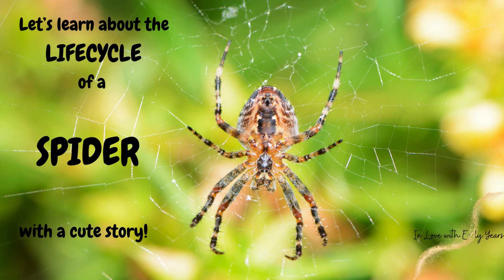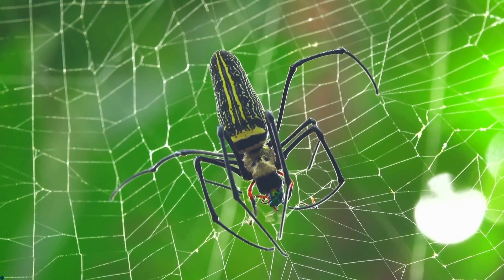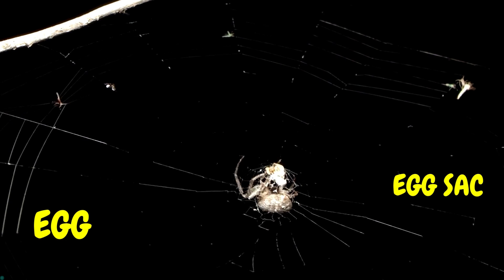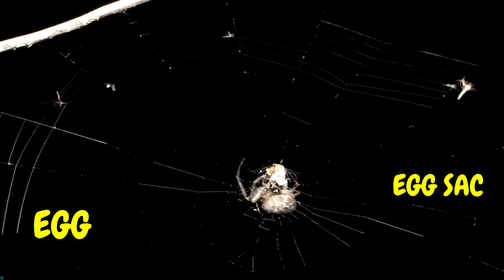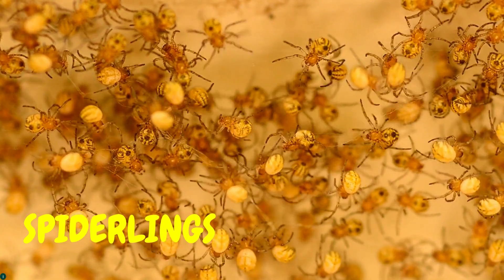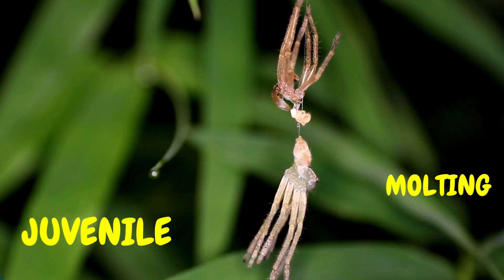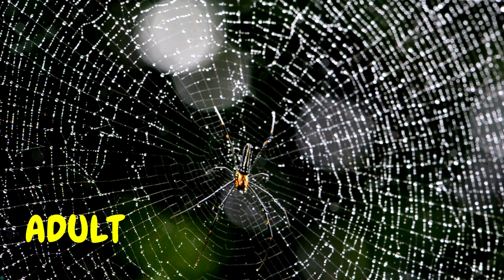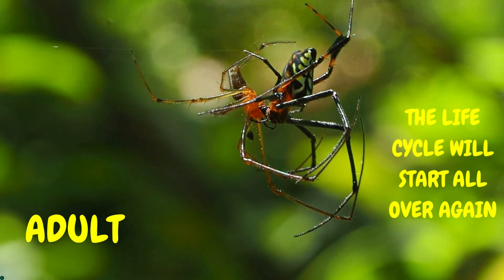🕷Life Cycle of a Spider🕸 | Spiders Learning Educational Video for Kids| Science for Kids| Preschool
Don't miss this educational learning video that explains the life cycle of a spider using an entertaining cute little story about a spider called Sally.

Perfect for little children to understand the transformations that occur and to learn key words like egg, egg sac, spiderlings and adult.

You may also like our Rhythm Sticks Insect Song which can be found here:

New books, songs and learning videos are uploaded weekly.

If you would like your book reading aloud please do not hesitate to get in touch with me at inlovewithearlyyears.gmail.com.